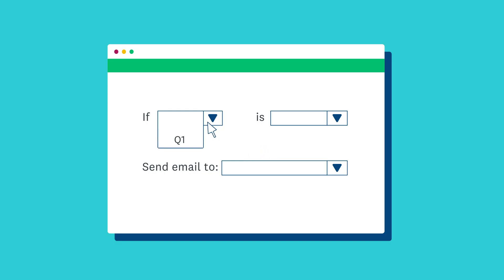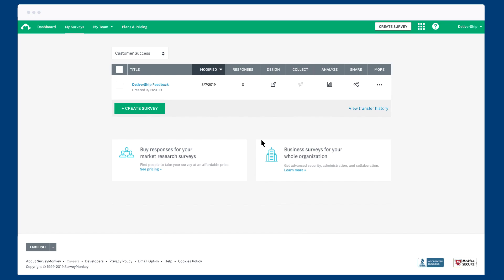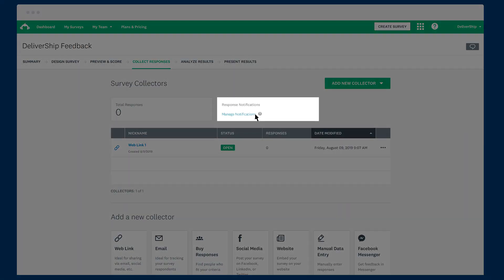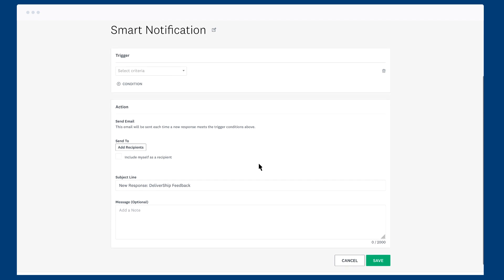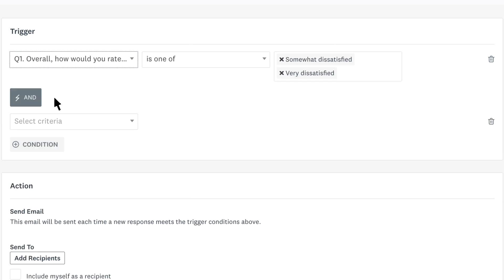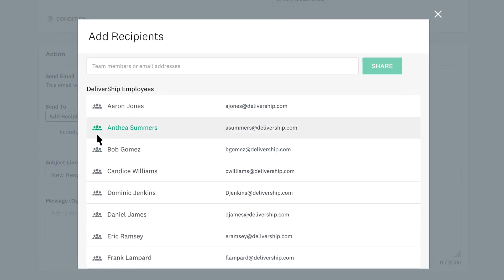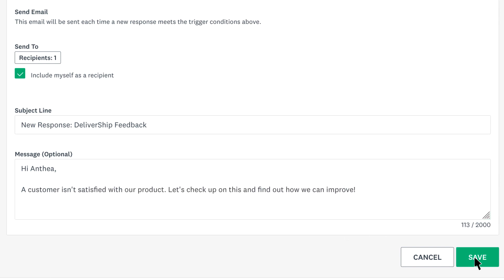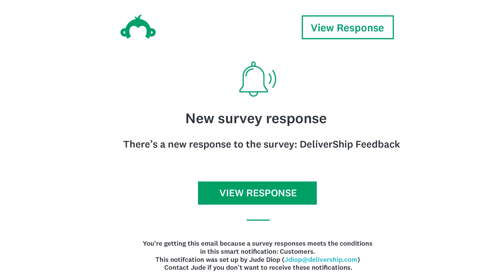Setting up smart notifications with SurveyMonkey